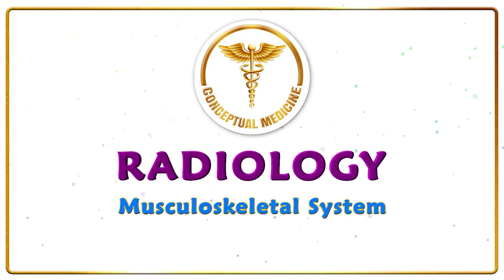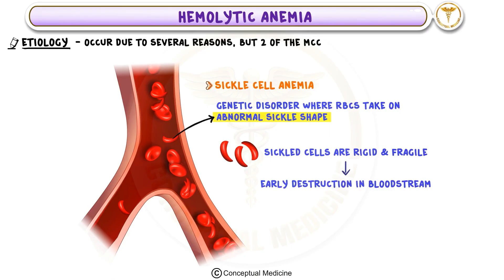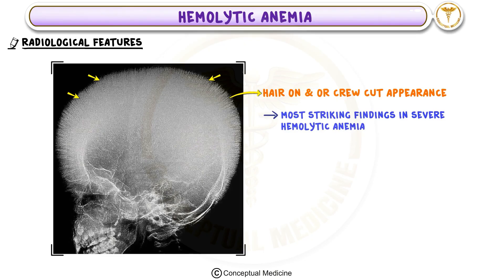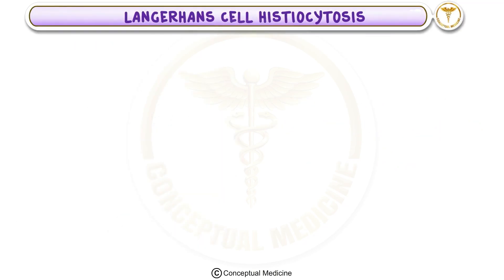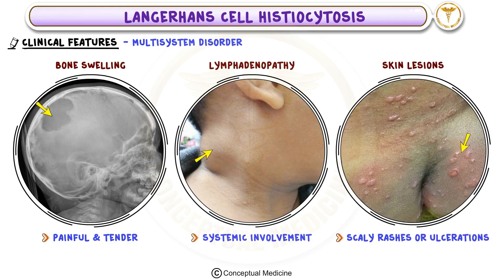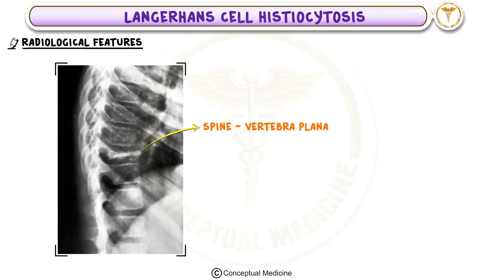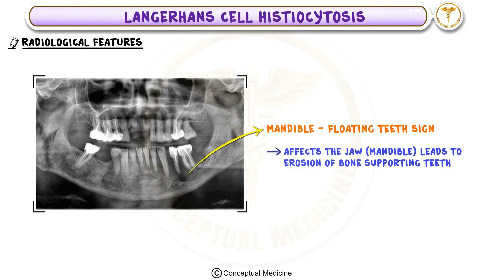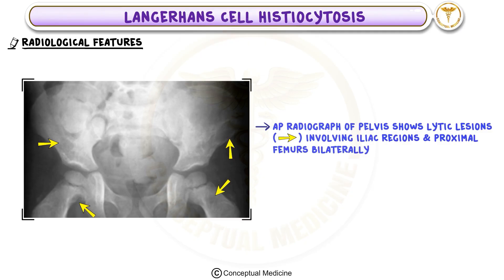Musculoskeletal Radiology : Hemolytic Anemia & Langerhans cell Histiocytosis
Musculoskeletal Radiology - Hemolytic Anemia & Langercells Histiocytes

In musculoskeletal radiology, hemolytic anemia and Langerhans cell histiocytosis (LCH) can present with distinct bone changes that aid in diagnosis. Hemolytic anemia, a condition marked by the premature destruction of red blood cells, can lead to marrow hyperplasia visible on X-ray or MRI, often presenting as expanded medullary cavities and the characteristic “hair-on-end” appearance in the skull. LCH, on the other hand, arises from a proliferation of abnormal Langerhans cells and typically manifests as lytic bone lesions—commonly described as “punched-out” lesions with well-defined borders—most frequently observed in the skull, spine, and long bones. Clinically, patients may report bone pain, swelling, or pathological fractures, prompting further imaging and biopsy for confirmation. Comprehensive management requires addressing the underlying cause of hemolysis or, in the case of LCH, employing treatments such as chemotherapy or radiation, depending on the extent of organ involvement. Radiographic surveillance remains a cornerstone in tracking treatment response and potential disease recurrence. 🔬🩹